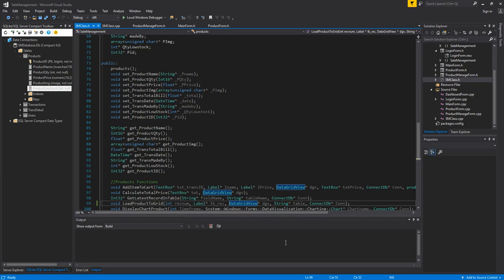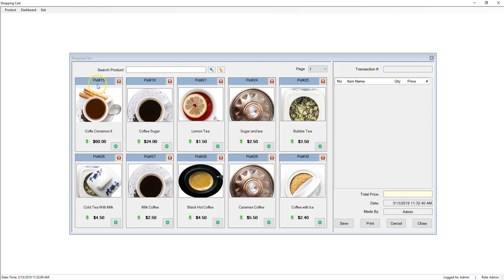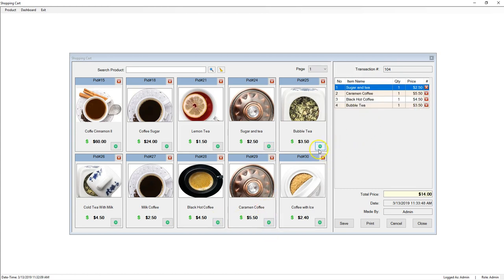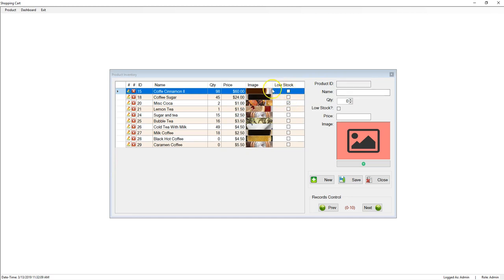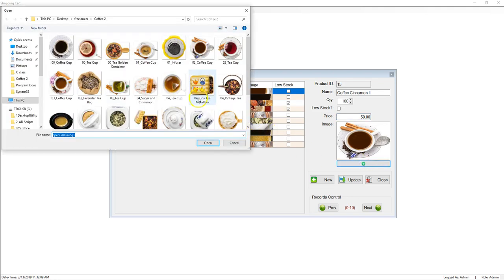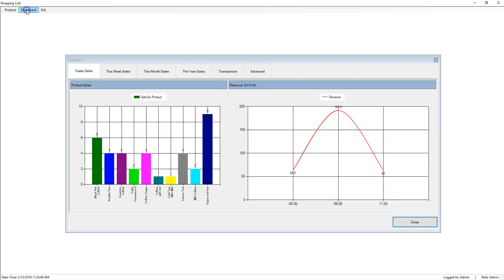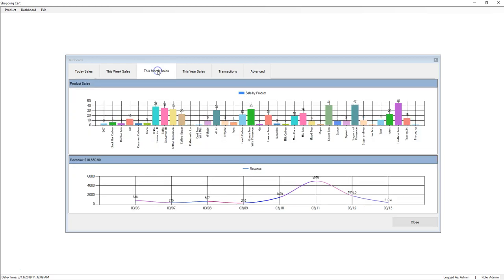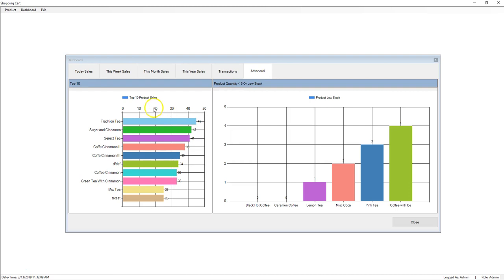Window Application Shopping Cart in Visual Studio 2017 C++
This window application was written using

Shopping cart application:
Product Page:
Allow the user to remove any product by clicking the delete button
When the user click + button, a product will add to their cart with information is the product name, quantity, price, and its total transaction must be displayed at the bottom of the shopping cart include date time, and who made this transaction.
The program will calculate your inventory automatically, and report it on the dashboard page
The program will show the notice if the product is low stock
Allow the user to print out the transaction
Allow the user to save the sale to the database
The user can search for a product by typing a product name on the search field.

Inventory page:
Allow the user to edit product information
Allow the user to add a new product. A product image is required to enter when adding a new product include the product name, quantity, price, and other information.

Dashboard page:
Only Admin can access to view this page
Use graph/chart to report daily, weekly, monthly, yearly sales
Report revenue  daily, weekly, monthly, annual
Report top 10 product sales
About me:
I have 4 years of experience program in dot NET, C# Programming, Microsoft SQL Server.  I have developed a lot of small project in VC++, VC# integrated with SQL or Access Database. Most project I build for my company, another for freelance. If you want a small custom desktop application developed, send me your idea include some sketch of the design.